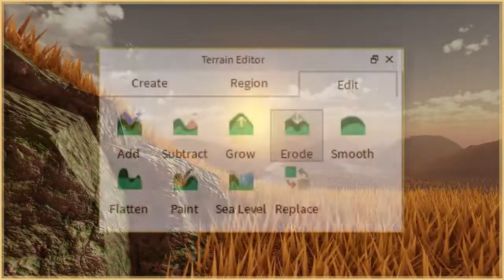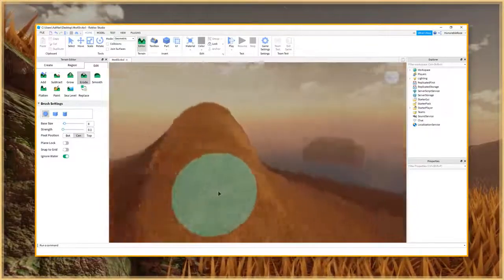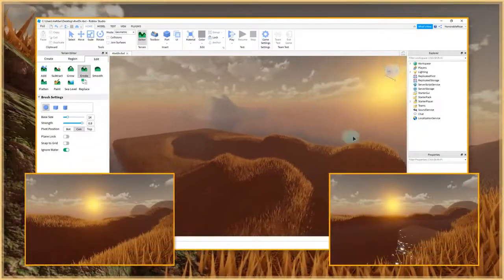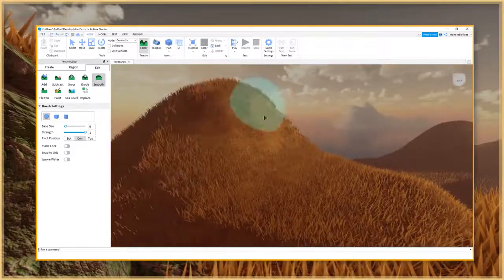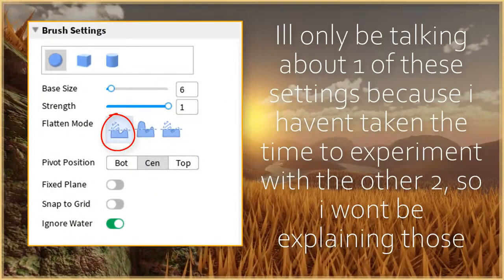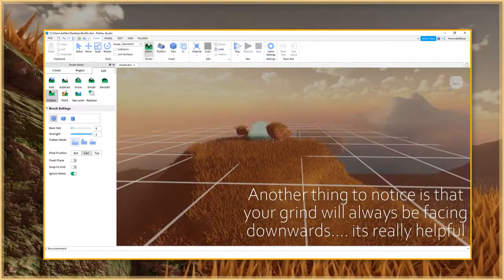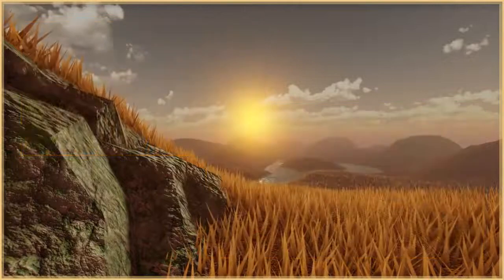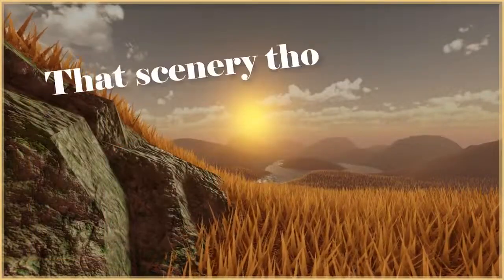Terrain Editor Part 3